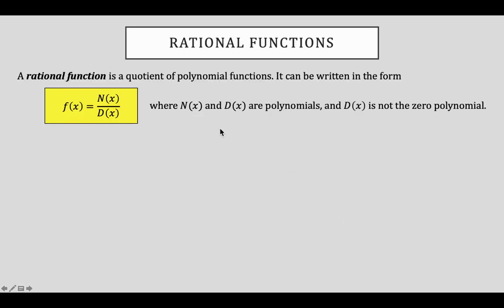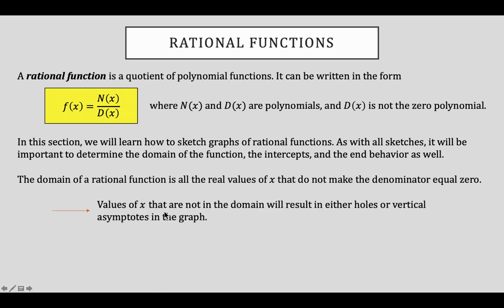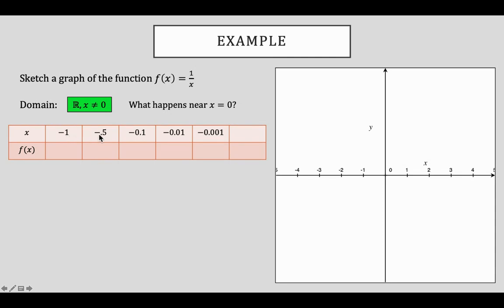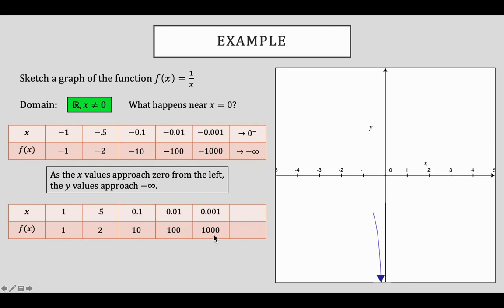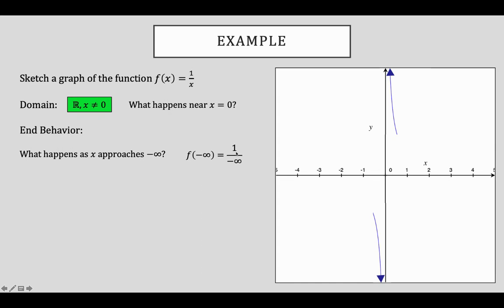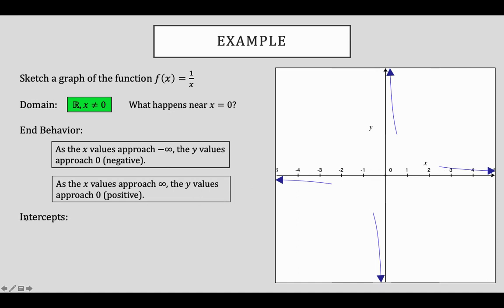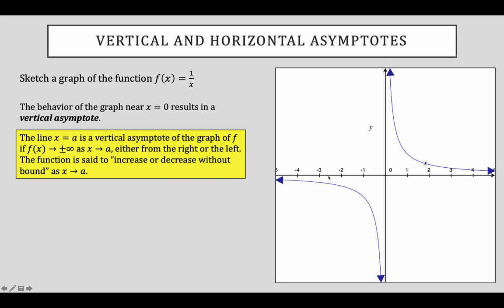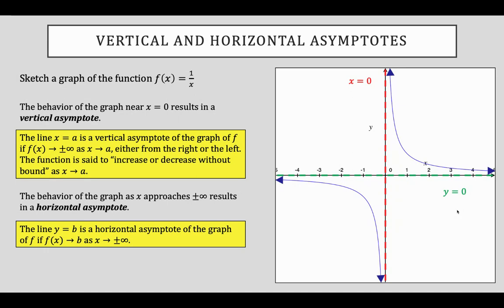Precalculus - Chapter 2.6.1 Intro to Rational Functions: Vertical and Horizontal Asymptotes